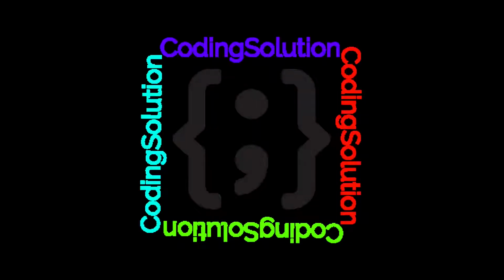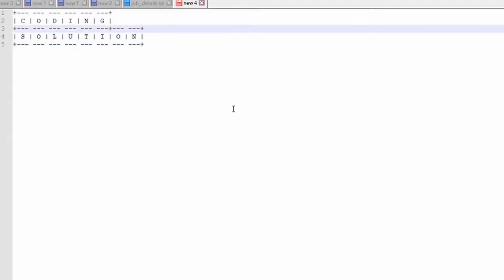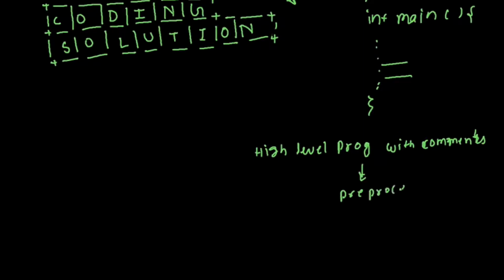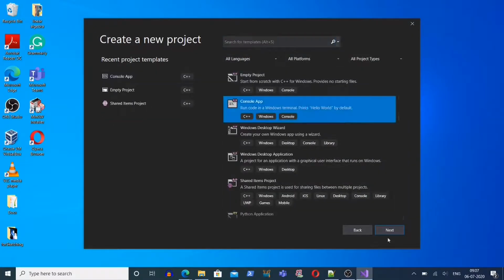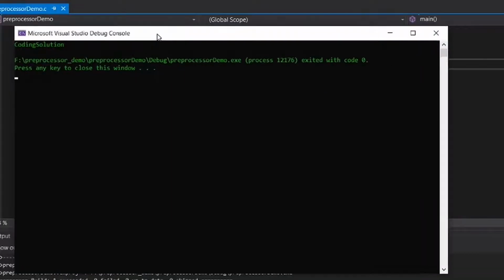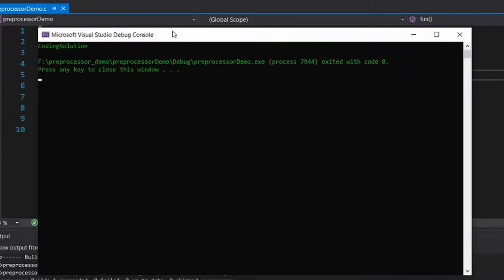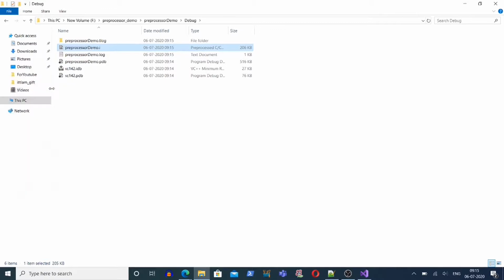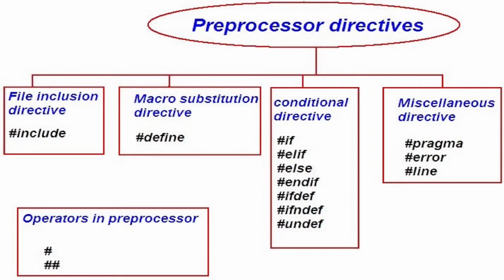what is preprocessor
This is a free guide for getting started with coding and interview preparation. You will be provided with free solution to commonly asked coding interview question. This video describes What is preprocessor with demo code?. This is the 6th video in the coming programming tutorial.